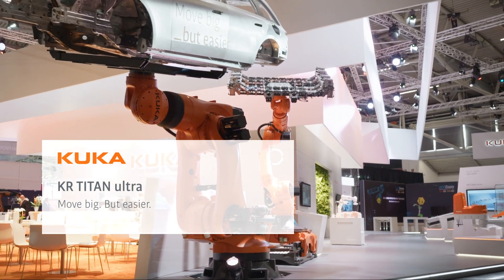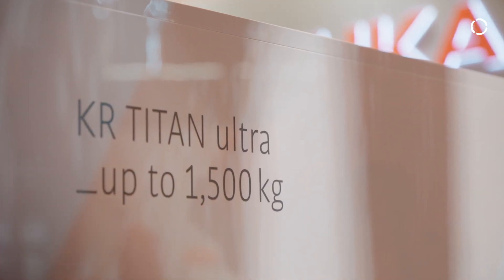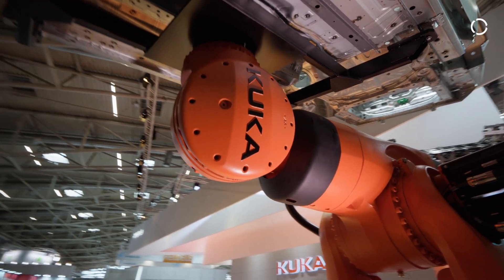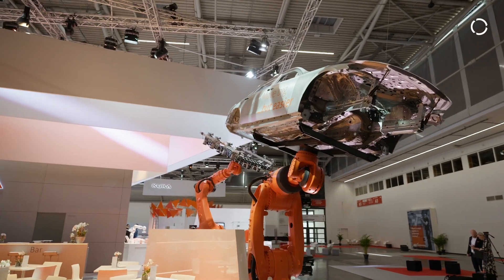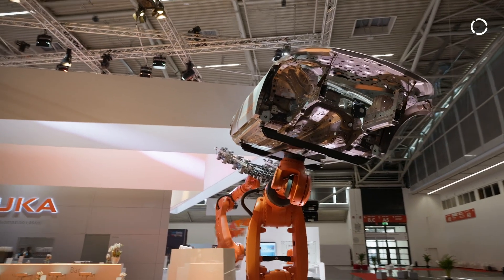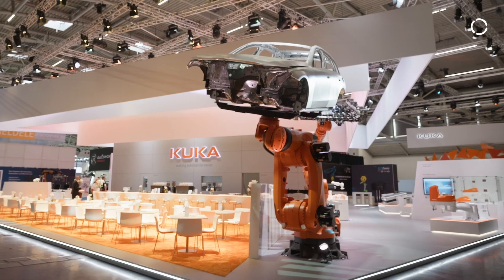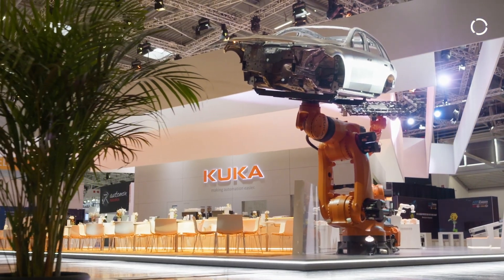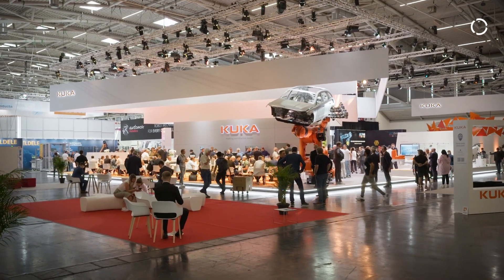KR TITAN ultra, lifing1500 kg, is the robot electric vehicle makers need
Heavy payloads are no problem for it: The new KR TITAN ultra moves payloads of up to 1500 kg, making the heavy lifting extreme in the KUKA portfolio. It also offers a reach of up to 4200 mm. In the automotive sector, in battery production, in the photovoltaic sector and in handling heavy parts in general, the KR TITAN ultra always meets high requirements.